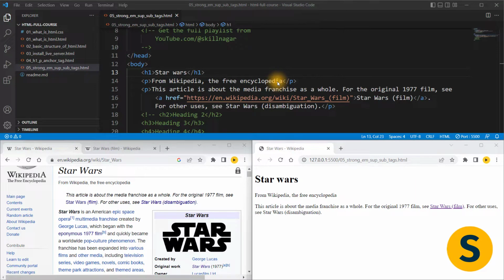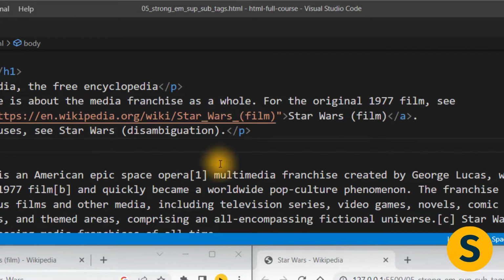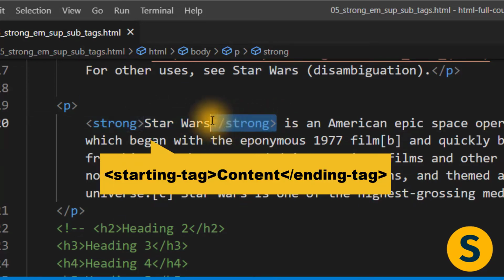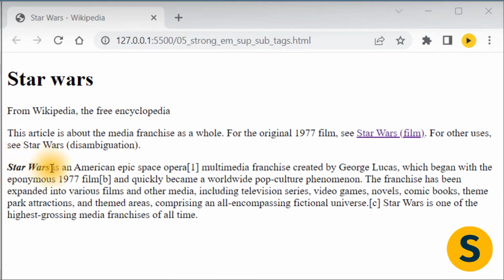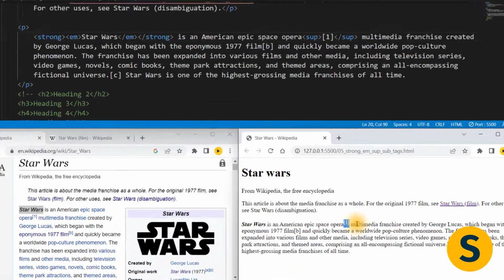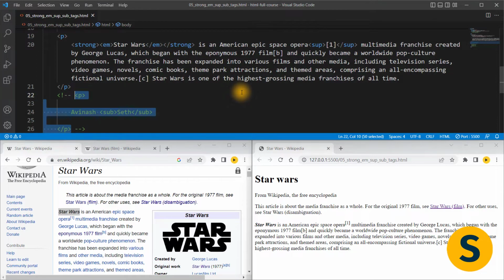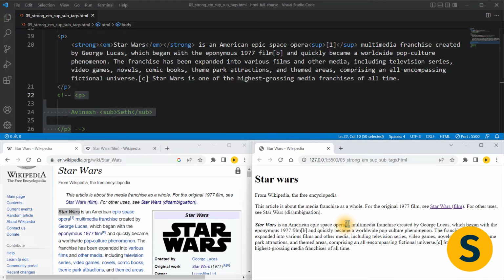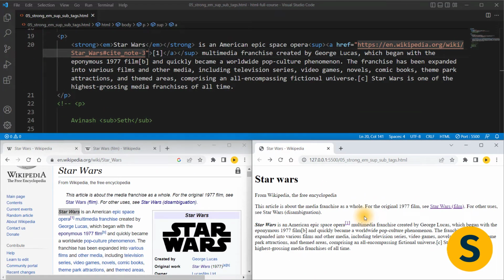Learn Web Development - Using strong, em, sup, sub tags in html